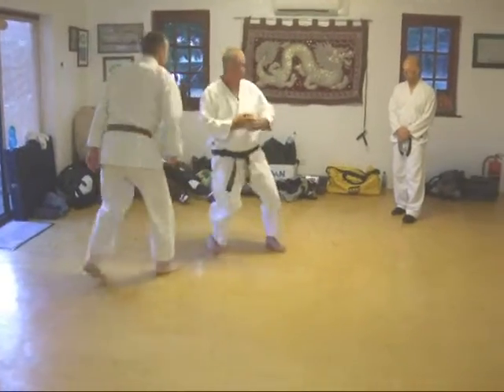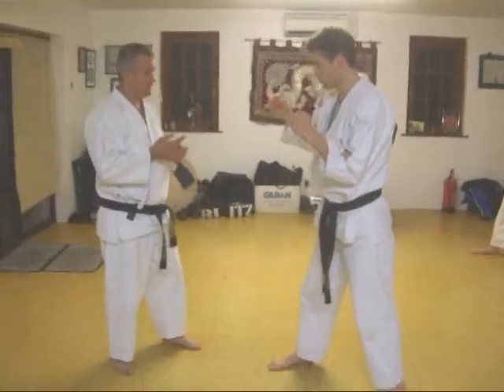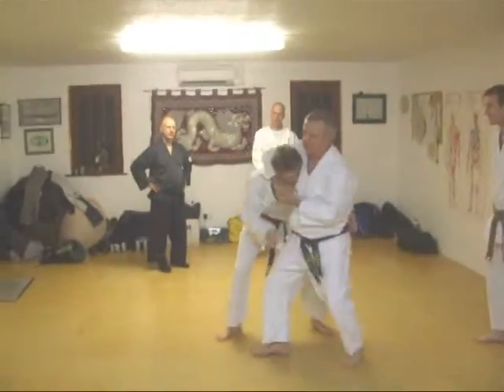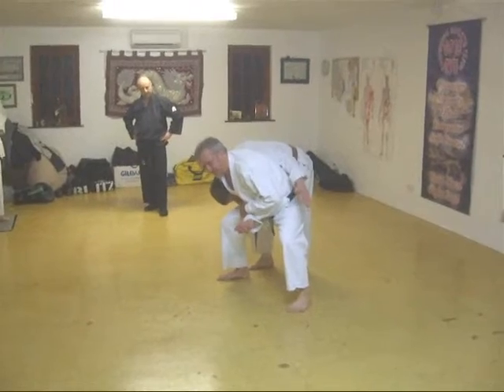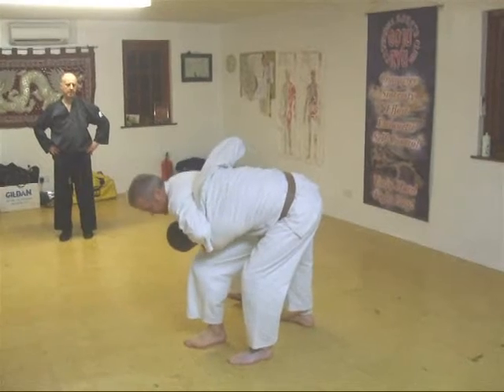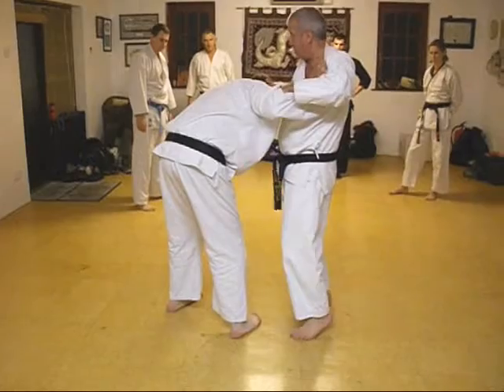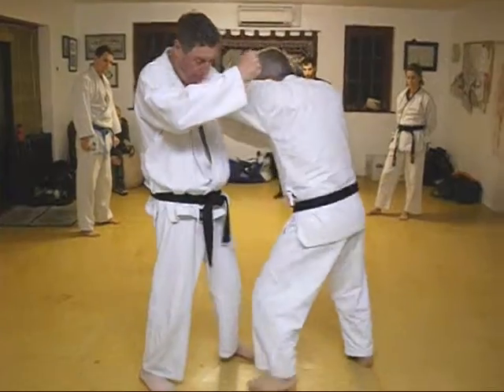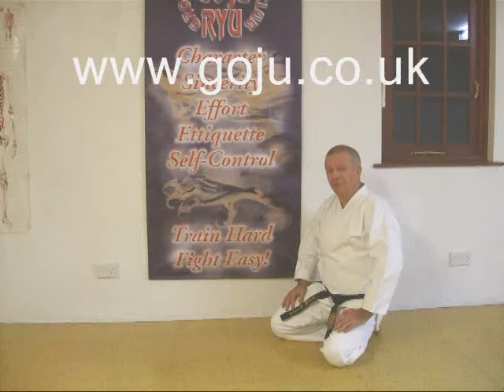Tom Hill's Karate Dojo; Goju Kata Bunkai; Siafa; Side head lock; Chancery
Assisted by;Simon Taker, David Winfield, Stevie Atkins, David Fishman

12; Swords of El Cid.

11; Jujitsu Terminology.

10; Valhalla's Swordsmith.

9; Sort Out the UK Dan Grades.

8; How to Run a Karate Club.

7; Karate Terminology.

6; Essays for Black Belt.

5; Goju Ryu San Dan Gi.

4; Gekisai Dai Ichi. (to destroy part one)

3; The UK Law on Self-Defence

2; A Guide To The Art Of Self Defense